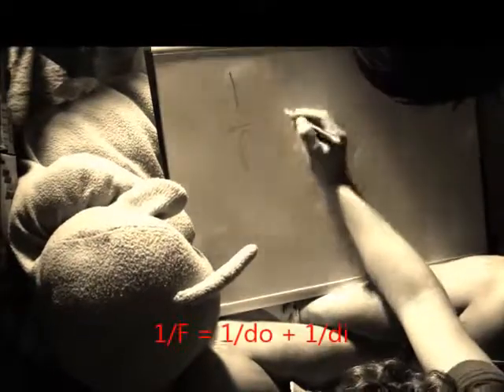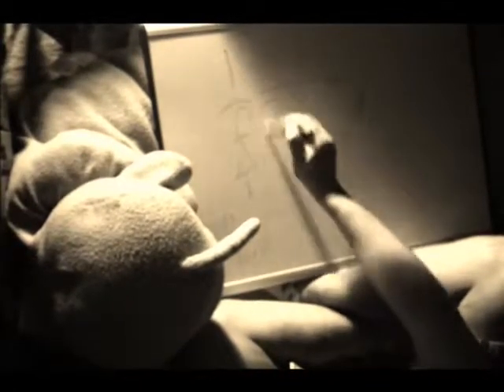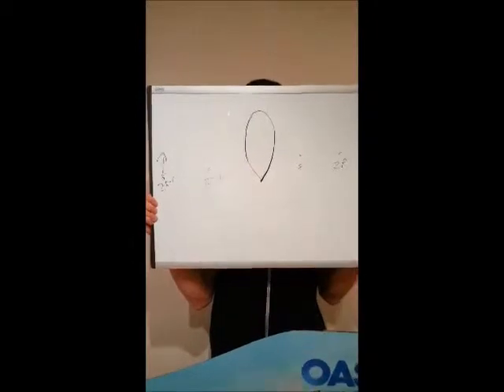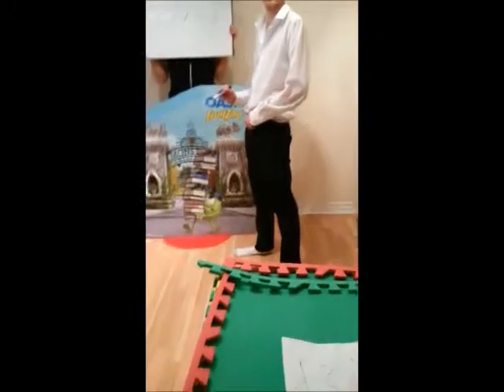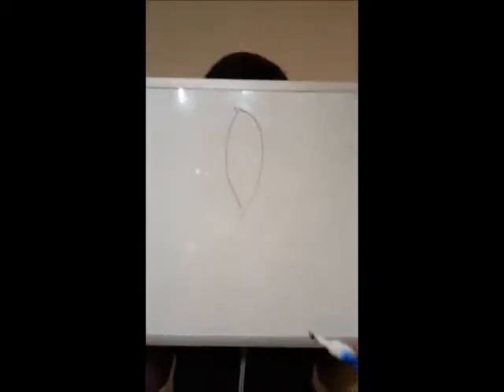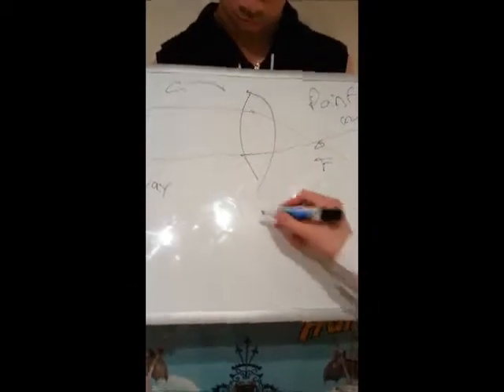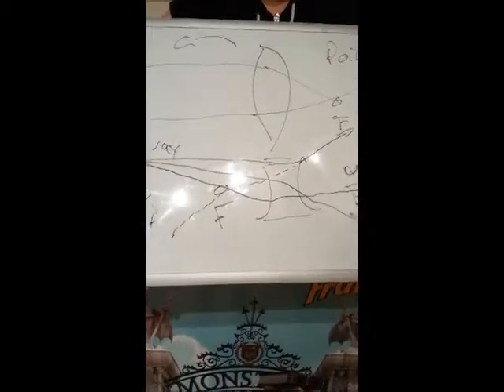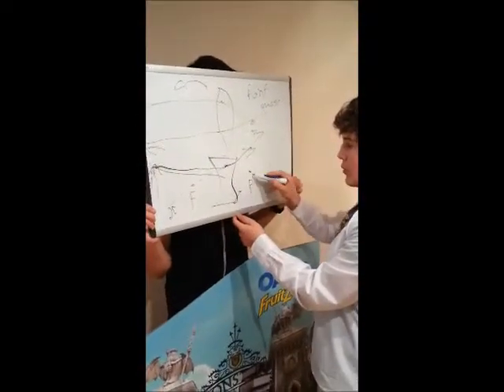Optics video (full)